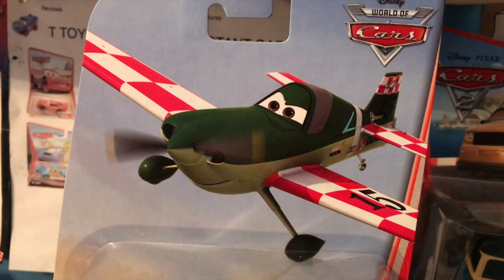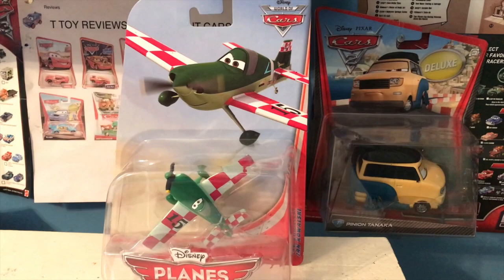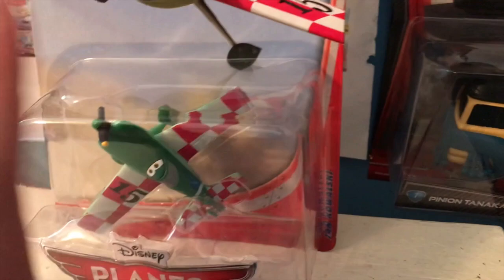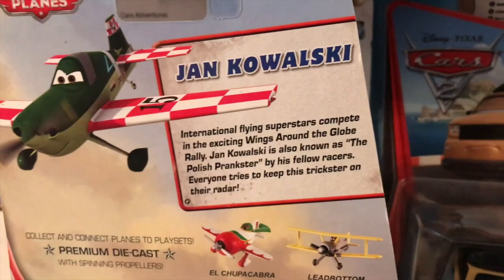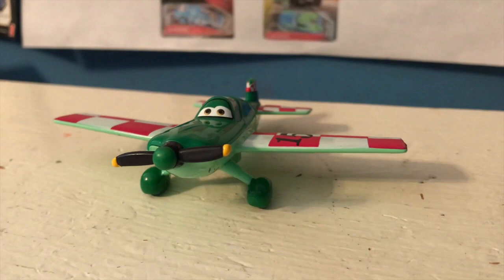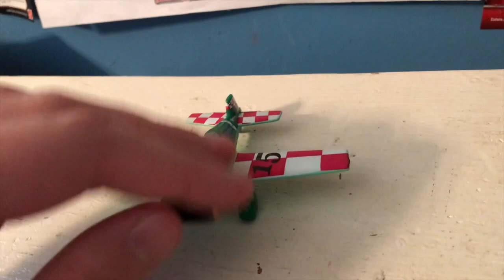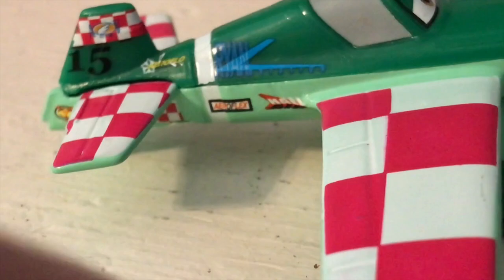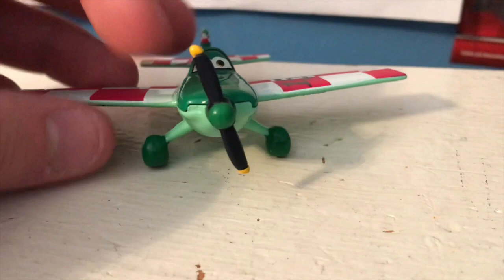Disney Planes Jan Kowalski Review